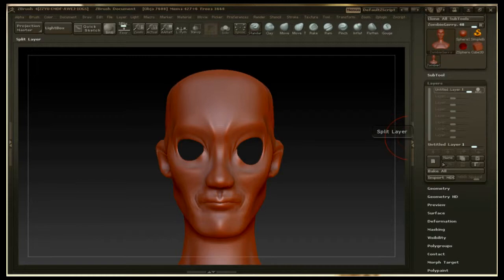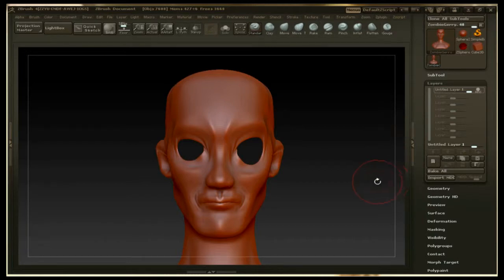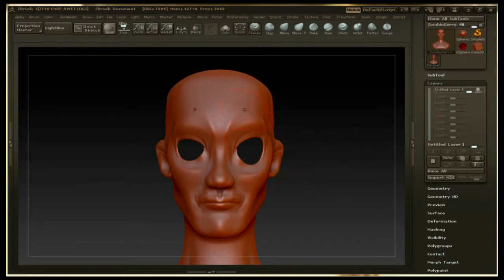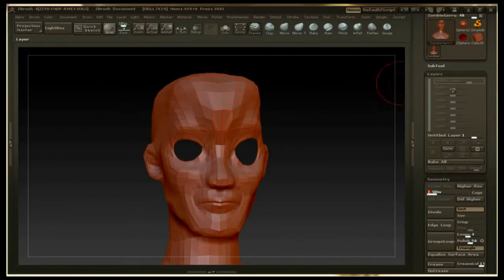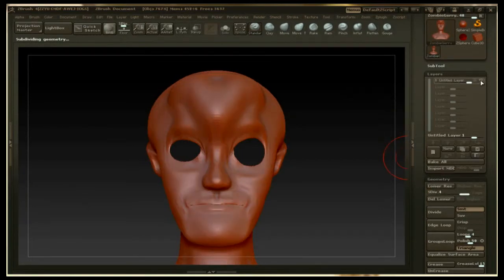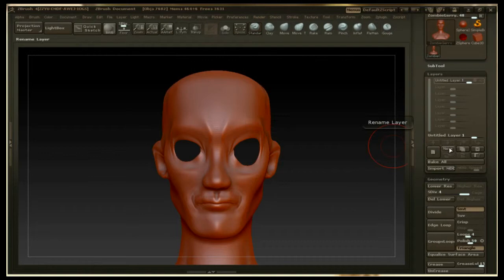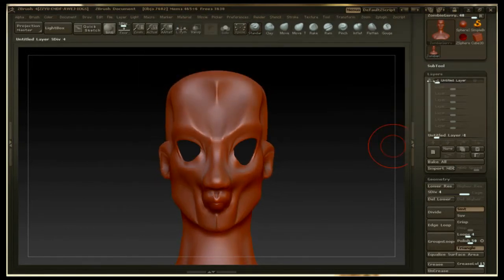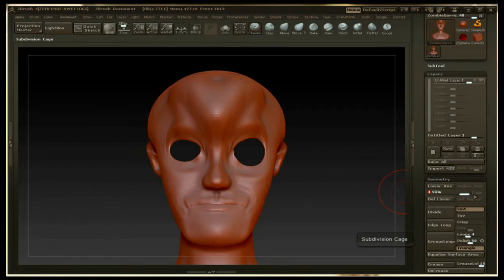Bodacious Creed: Mask Modeling and Liking Layers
Bodacious creed is my 3D Modeling thesis at Academy of Art University.  This vlog, and the accompanying blog, chronicle my progress.

Bodacious creed is a blend of steampunk, western, and horror.  Check out the blog: